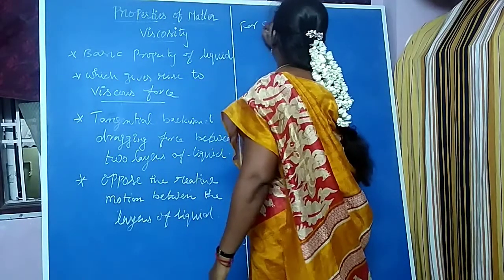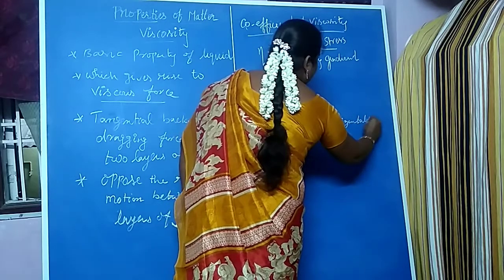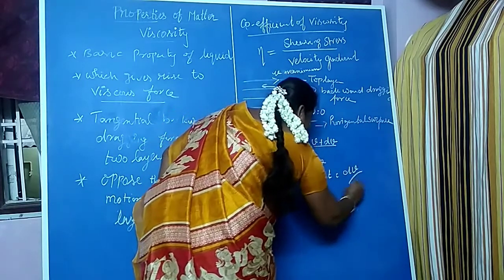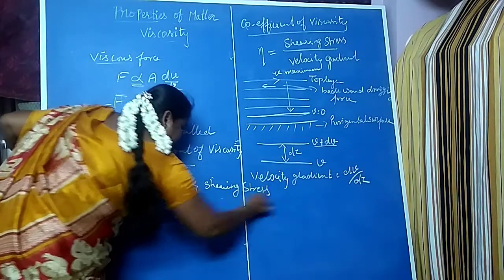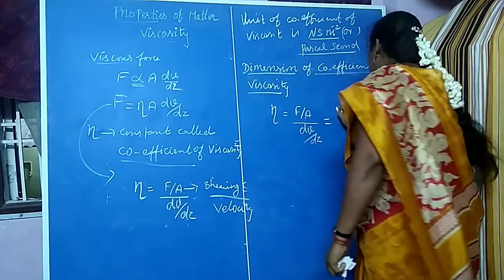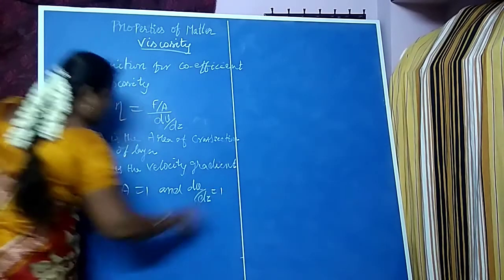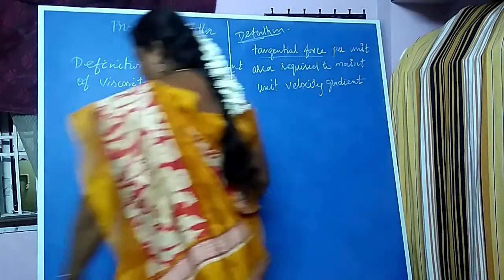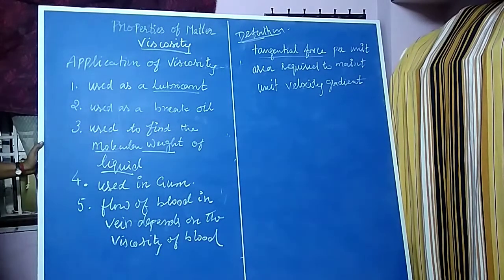SJCTNC-19PH101-PROPERTIES OF MATTER-UNIT V- VISCOSITY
CONCEPT OF VISCOSITY